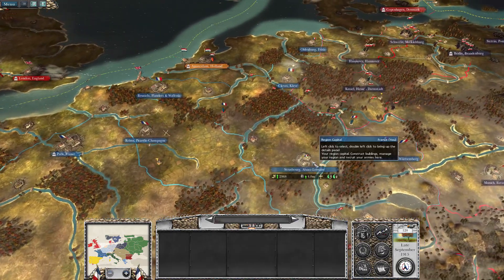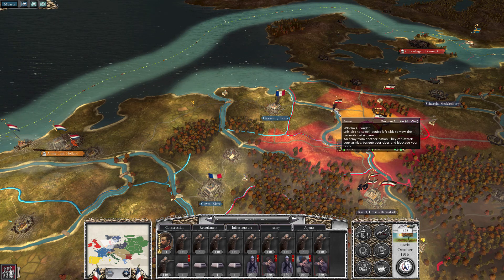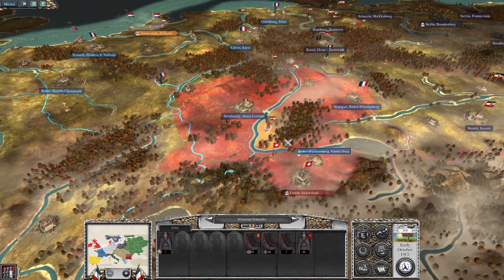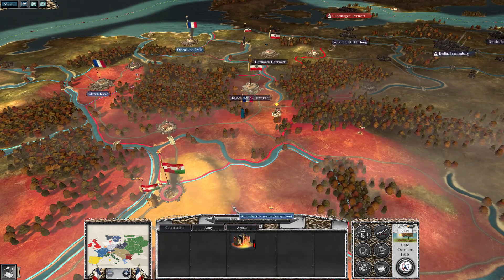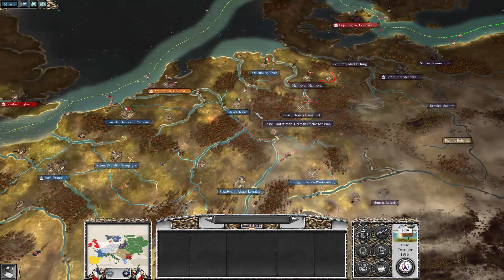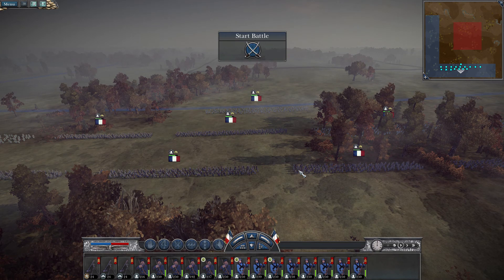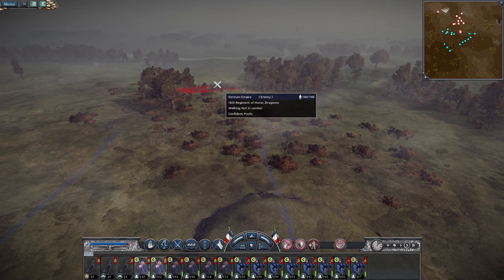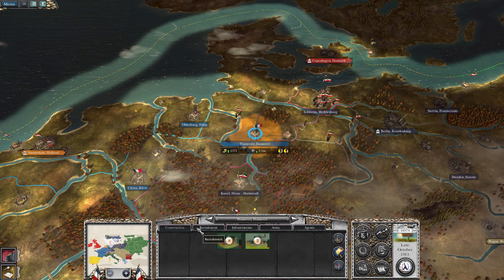The Great War Mod 5.1.4 as The French part 11 My land now Germany!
I wish the world would just enjoy my Blue borders

The Great War Mod is a total conversion mod of Napoleon: Total War which changes the entirity of the game to the WW1 setting allowing players to play from a variety of different factions and using the many different units that would create graveyards of Europe. In this mod we`re going to playing as France.

The Great War mod is a total conversion modification for Napoleon: Total War. It aims to create an authentic representation of World War I-era tactics, strategies and general warfare within the game. Watch as waves of battalions advance under the cover of massed artillery barrages and deadly poison gas, or stay play it safe hidden behind their defenses. Machineguns will brutally mow down uncareful attackers and defenses are manned by thousands of troops, armed with rapid breech-loaded rifles. SMG Infantry, flamethrowers, snipers and elite Stormtroopers are a few among the many units that attempt to break the stalemate, while the sheer industrial output of all combatting nations - and the density of forces along most fronts - ensure that advances are measured in metres, not in the grand distances of earlier days. Commanders must learn to control massive battles, where audacity and wit must overcome seemingly impossible odds.
Dreadnoughts rule the waves in the grand collisions between the world's mightiest navies, while cruisers and destroyers launch raids on ports and merchant shipping, gradually forcing nations into starvation and resource shortages. Battles are carried out at long ranges, with the biggest metal titans bolstering an impressive and unprecedented firepower.
The artillery barrages, huge explosions, clouds of dense poisonous gas and the sheer scale of battles help create a feeling of awe and truly exposes the capabilities and wonders of the Warscape engine. Watch battalions evaporate under withering shelling, melt away in poison gas or be turned into piles of corpses in front of enemy positions in the enthralling 3D land battles.
Rule at the head of any of the many countries that watched Europe become engulfed in war, lead your nation however you want in a free sandbox campaign, or follow the path of history in our new heavily scripted campaign.
The Greatest war the world has ever seen is about to begin, it's time to take your place in it.

To download the mod click these links

You Will also need to buy Napoleon: Total War which you can get at a discounted price here with Empire Total War included (G2A is a website that gives you discounts on games. I take a bit of the profit from the sale of the game and you guys get the game cheaper than other outlets.)